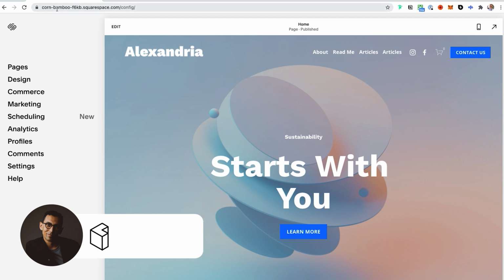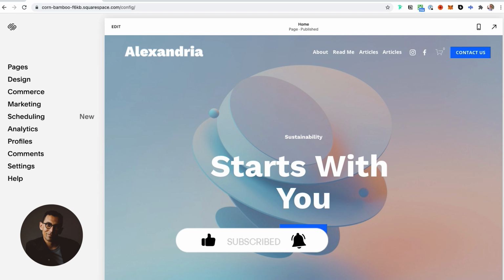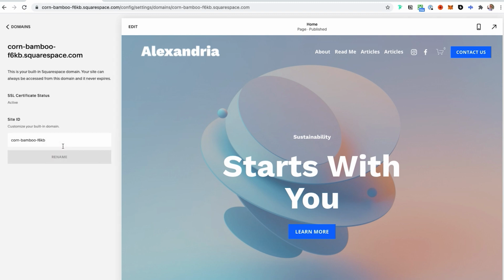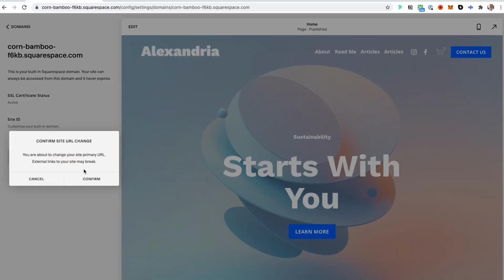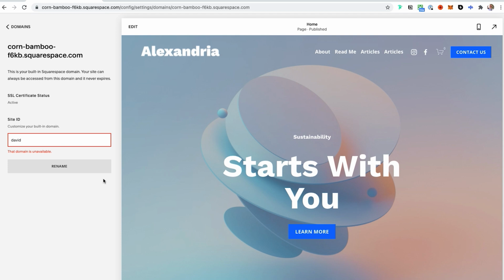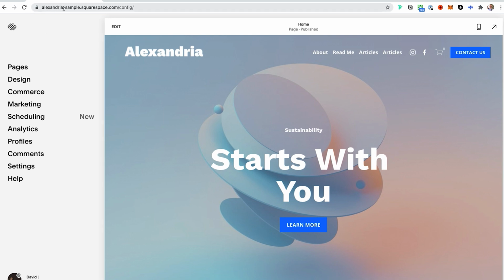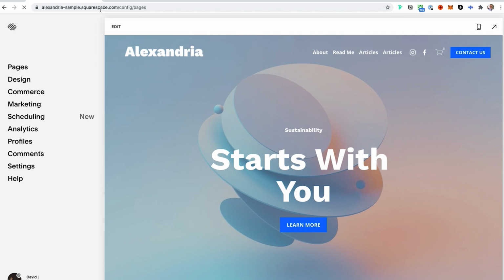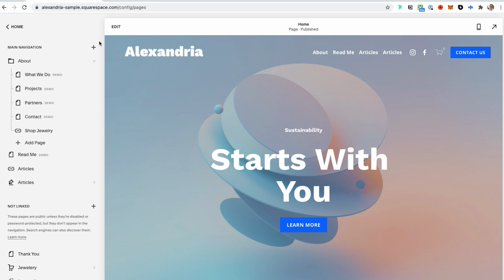Squarespace How to Change A Built-in Domain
Customizing the built-in domain provided by Squarespace is a key step to personalize your page and create a professional and polished edge.